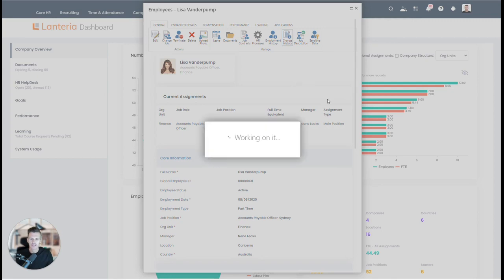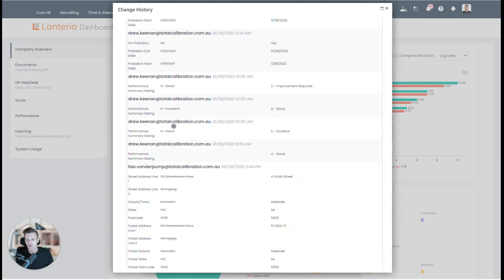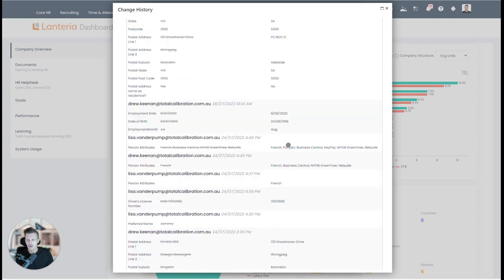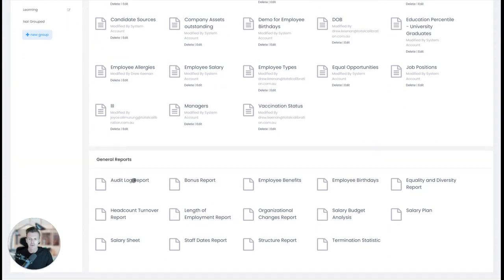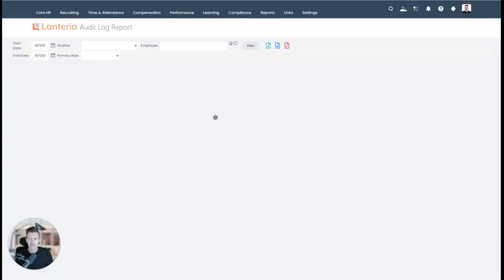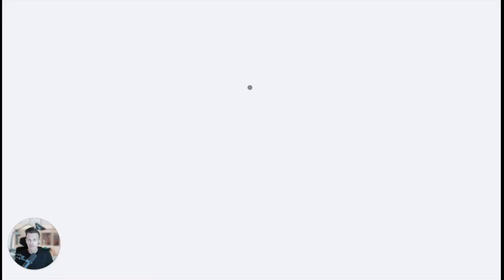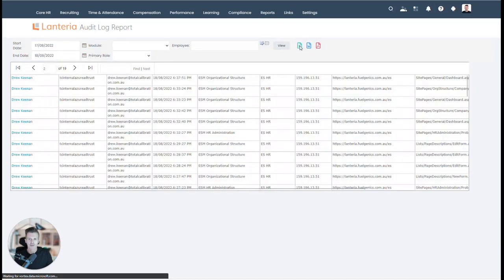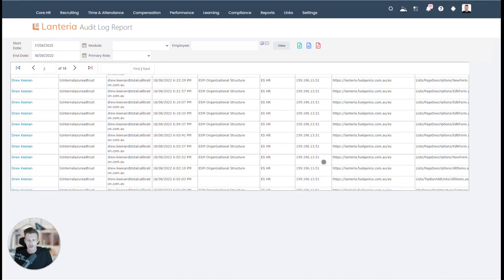Who Changed What When | Lanteria HR Tutorial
🌟With this video, you will easily track changes made by users in your Lanteria HR system. Watch this video, who changed what when, lanteria hr tutorial, by the channel Lanteria, and get to know more about it.

Lanteria, founded in 2006, is the world’s leader in developing HR, Talent, Performance and Learning management software for Microsoft SharePoint and Office 365.

Hundreds of the world’s most respected companies trust Lanteria to empower their people to deliver exceptional results.